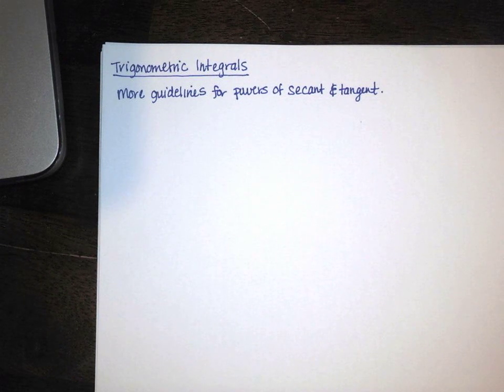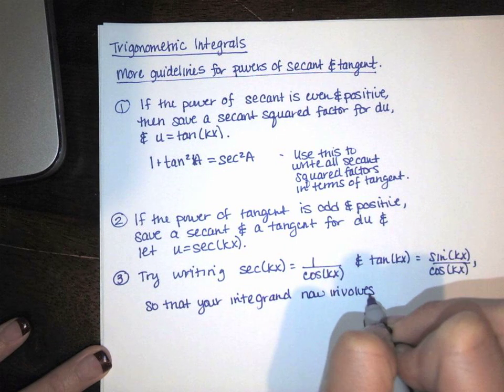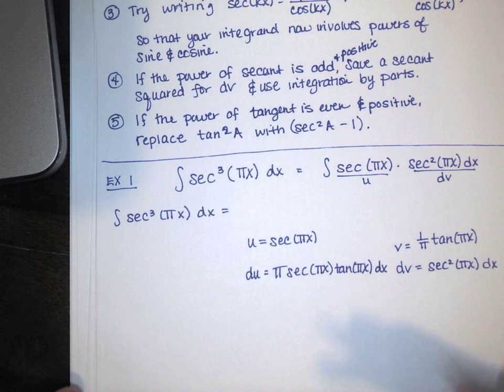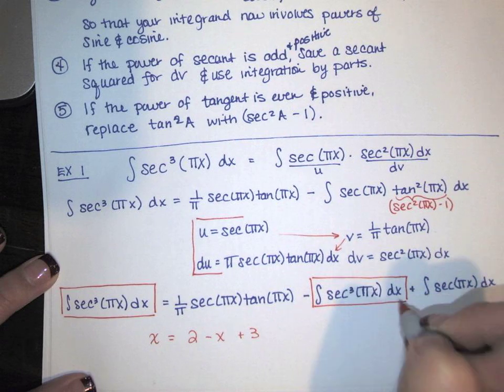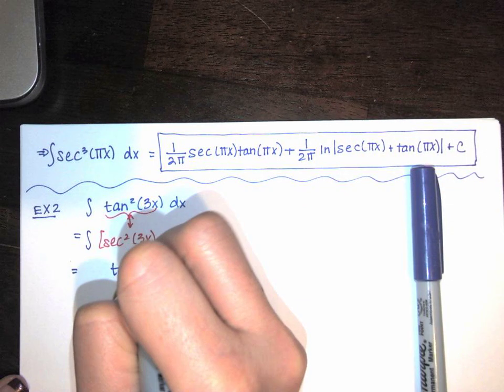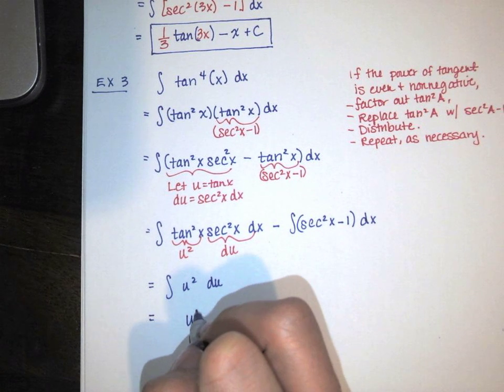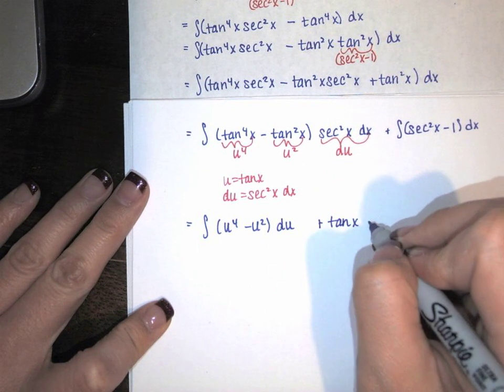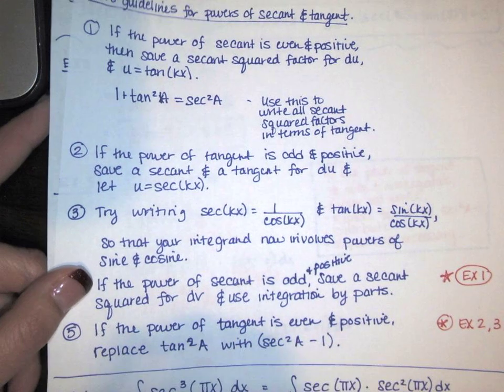16. Trigonometric Integrals - Part 3 - More guidelines for Powers of Secant and Tangent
In this video, we look at four examples.

They demonstrate how we handle antiderivatives of odd powers of secant alone and even powers of tangent, alone.

In one example, we use integration by parts to evaluate the integral of a cubed secant function.

In the next three examples, we use our tangent-secant Pythagorean identity to evaluate the integrals of a squared tangent function, a tangent raised to the fourth, and a tangent function raised to the sixth.